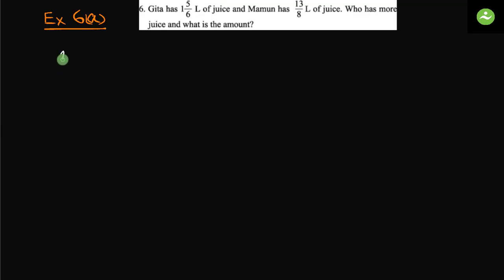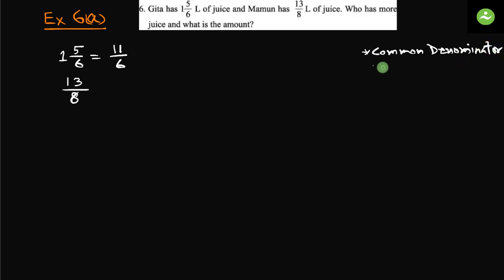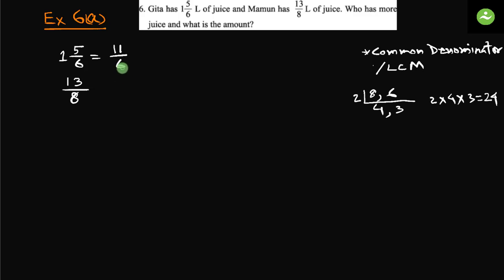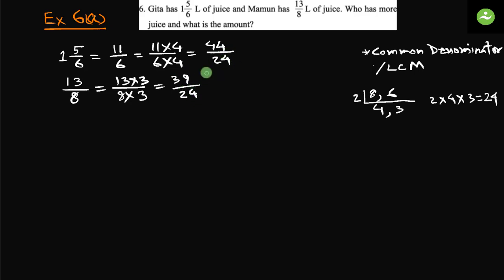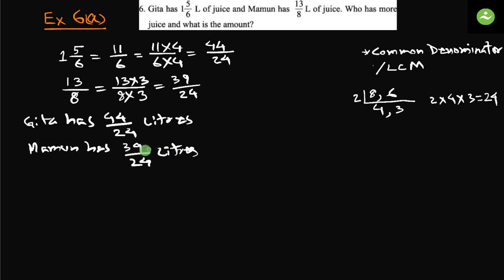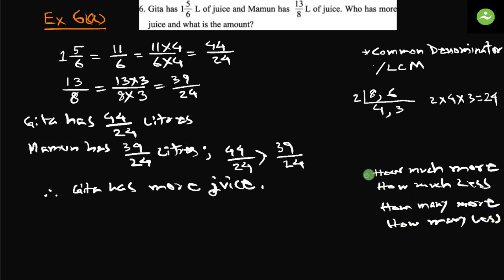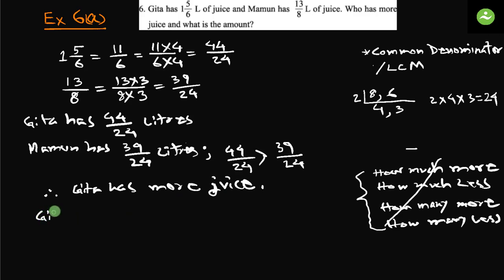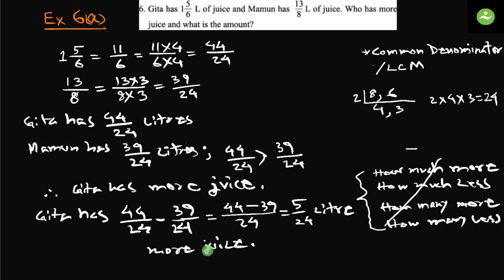Question no 6, Exercise 6(a) English Version Mathematics Class Five